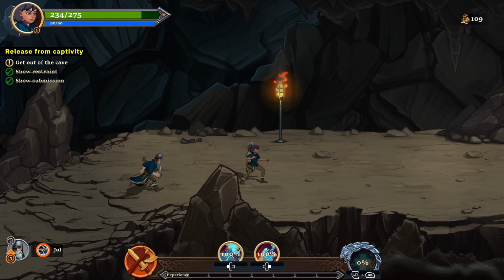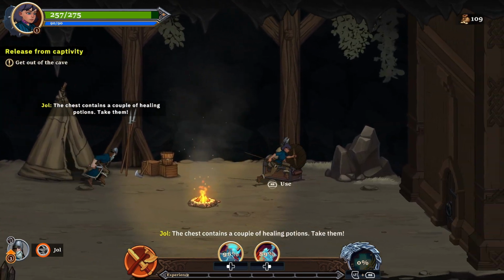Drakkar crew / Viking, 2D , Side Scroller, Beat 'em up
Hey rookie, climb aboard! We're heading for adventure across the North Sea on our reliable Viking ship! Choose from one of the charismatic characters, hire some warriors and engage in bloody battles.